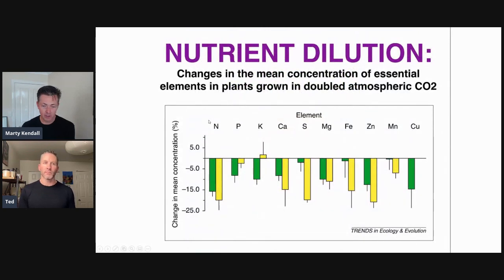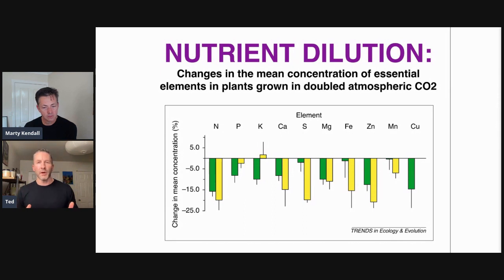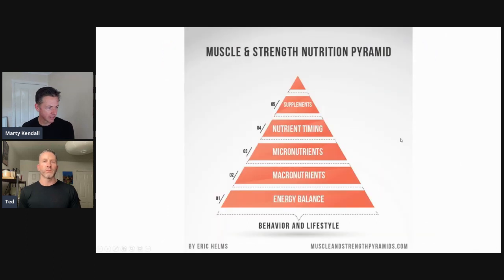Nutrient Dilution with Marty Kendall and Ted Naiman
Websites